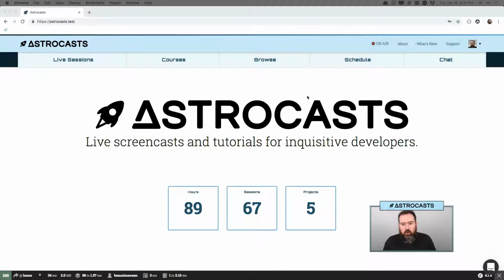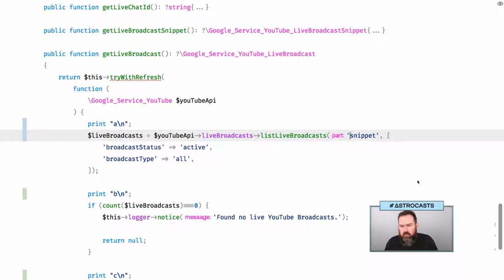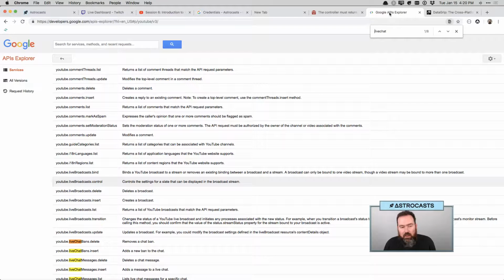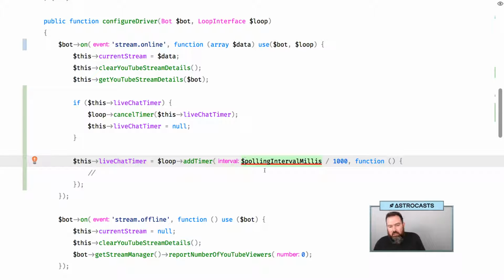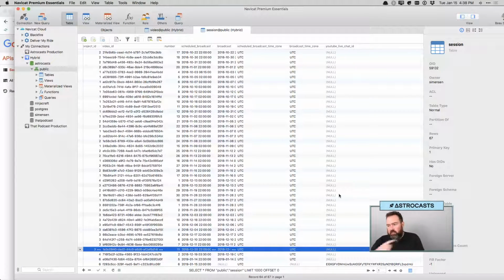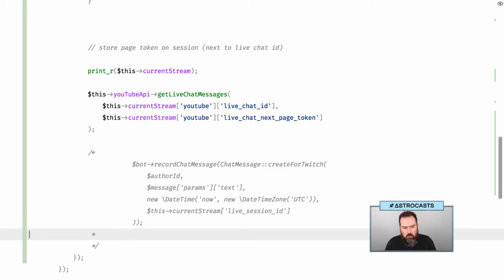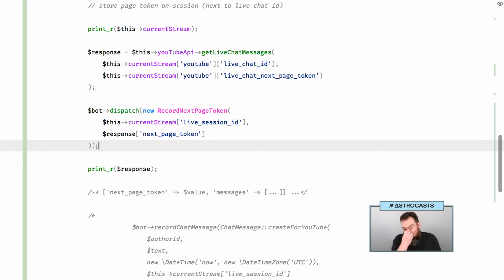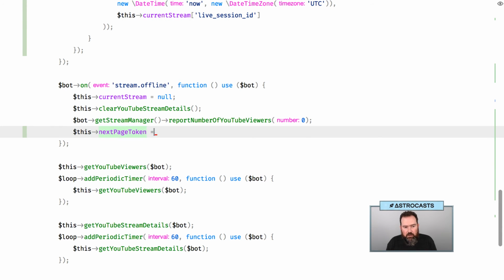Session 6: Introduction to working with YouTube Live Chat in a PHP Symfony 4 application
In this session, we start diving into the YouTube API so we can start consuming chat from our YouTube Live videos.